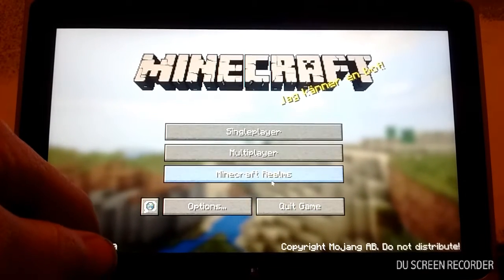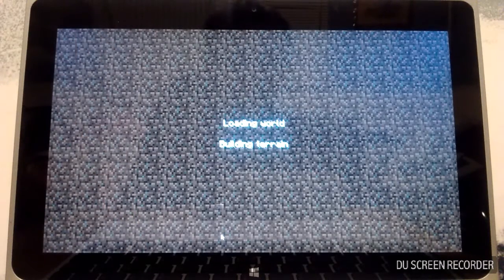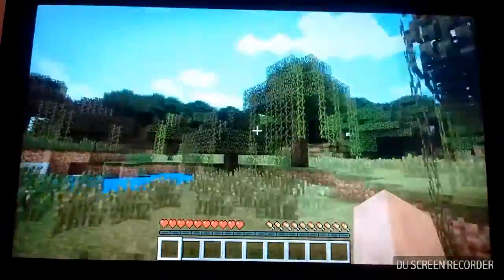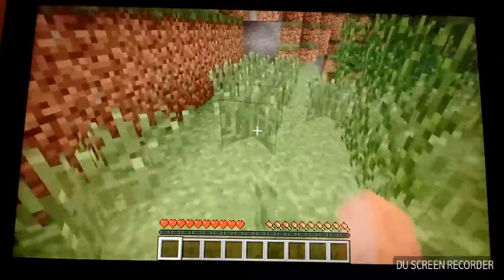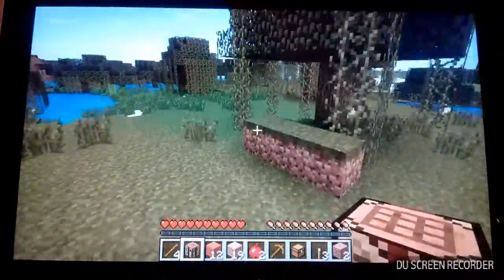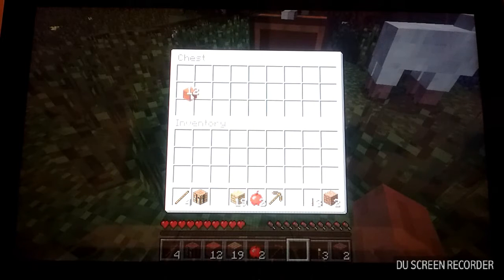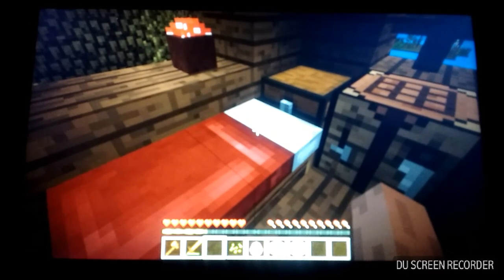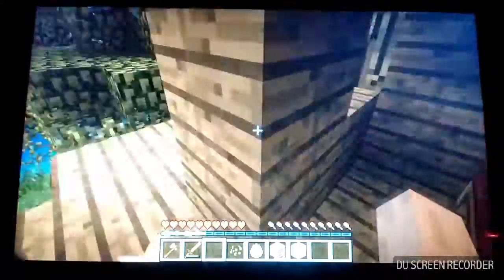Minecraft let's play #1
Playing Minecraft. This will be the map I will use in most of my videos